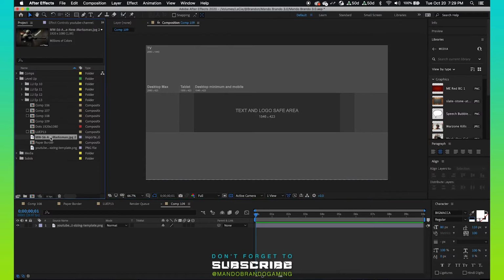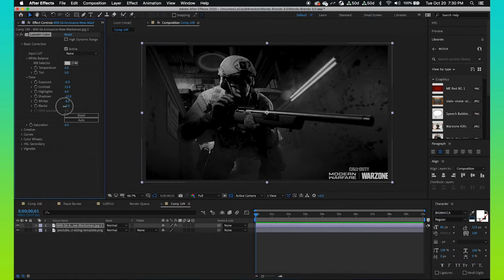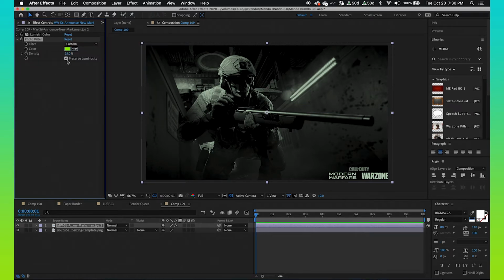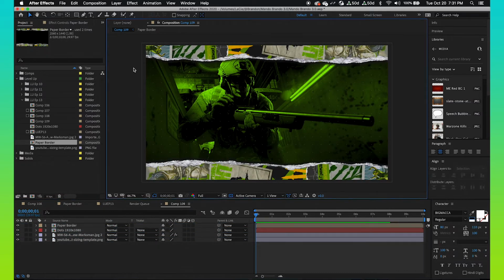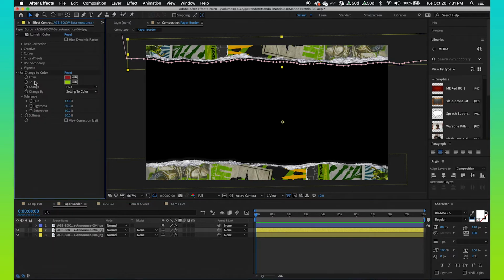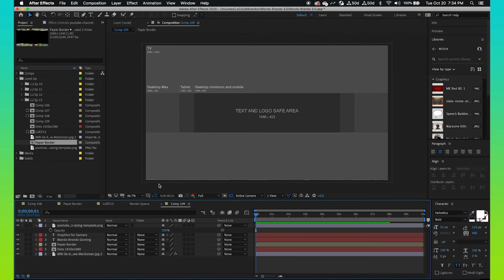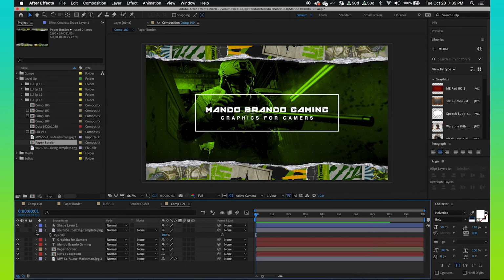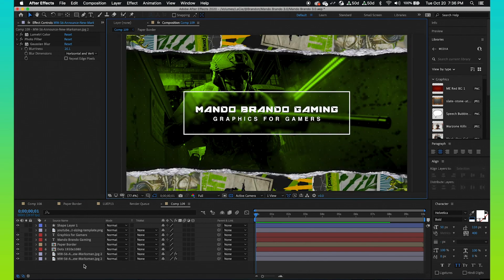Easy Way To Create A Gamer YouTube Banner (Adobe After Effects) - Level Up, Episode 13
Level Up, Episode 13: Easy Way To Create A Gamer YouTube Banner

Today I’ll be showing you an Easy Way To Create A Gamer YouTube Banner in Adobe After Effects.

DaFont: A huge collection of fonts. Free!

Envato Elements: Stock elements, video, photo, graphics, templates, audio and more.